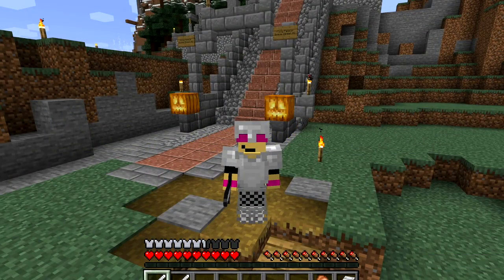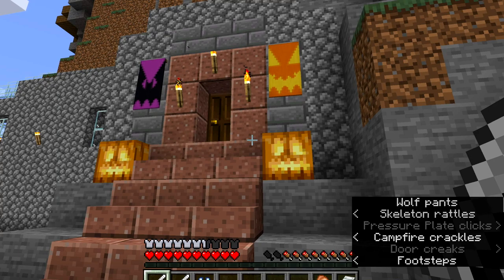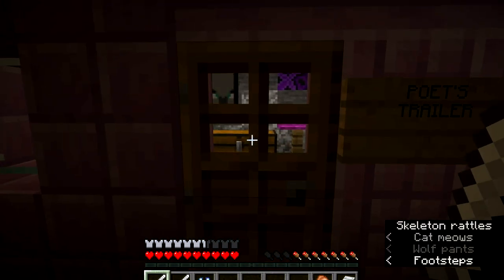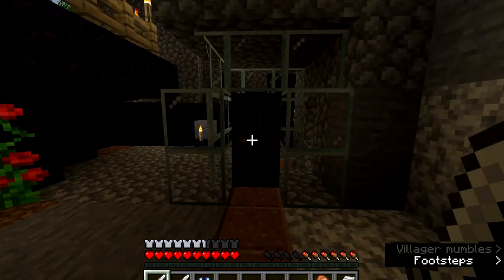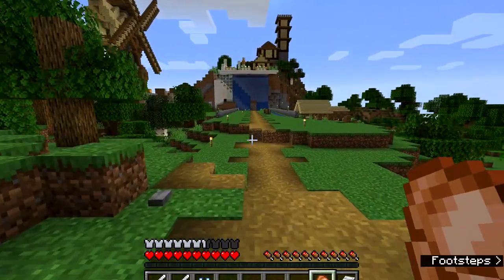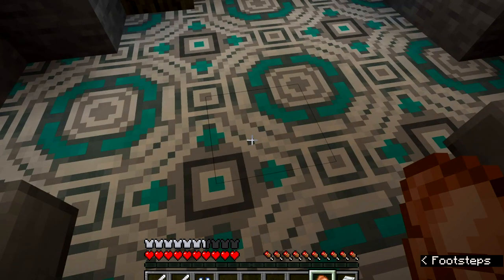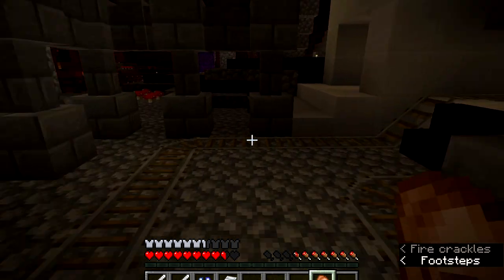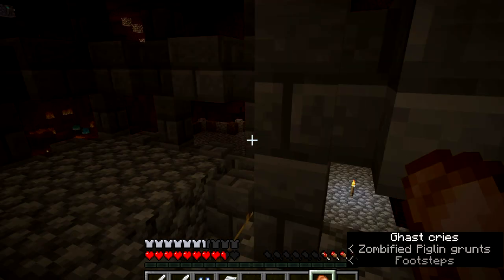Poet: Lets Play Cozy Realm #3 Fall/Autumn Time!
Starring PoetD123  of the Grove Street Gang
Cozy Realm, Vanilla Survival

If you are interested in joining our Realm, get in touch on DISCORD: Zabooka#2053

Guitar - PoetD123